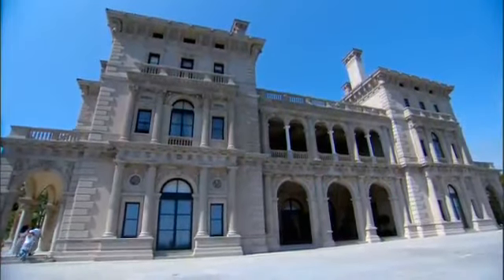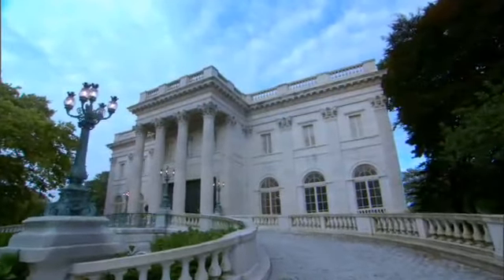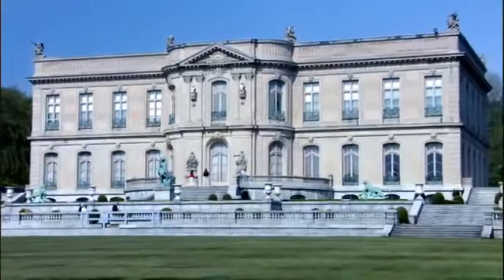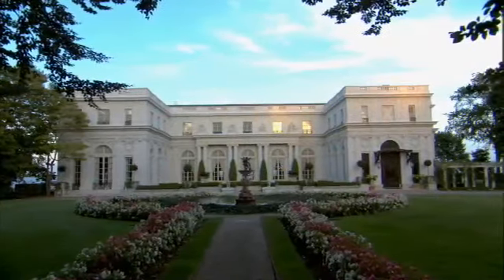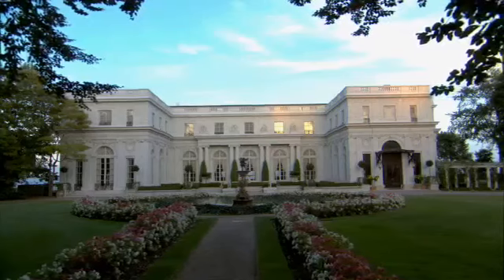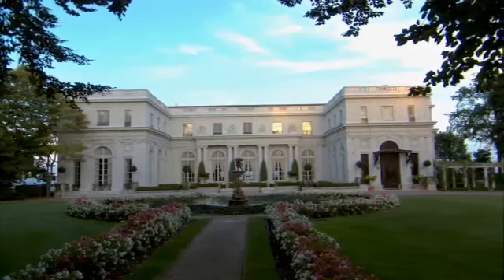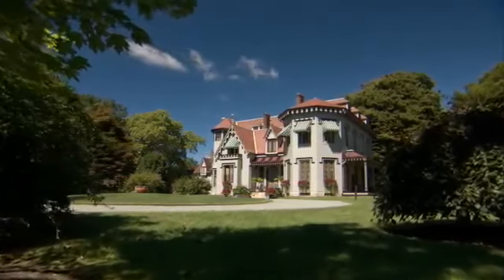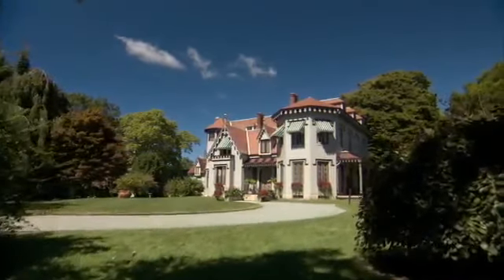Newport Mansions - The Fantasy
Posted 9/11/2008 - Experiencing the Newport Mansions leaves differing impressions on our visitors. Seven National Historic Landmarks, along with 4 other important historic properties on over 80 acres of gardens and grounds cannot be summed up in a few words, or even many words.